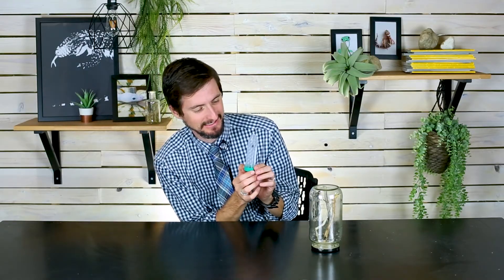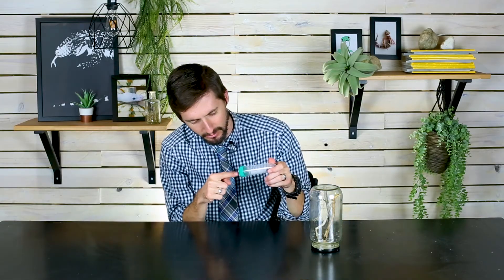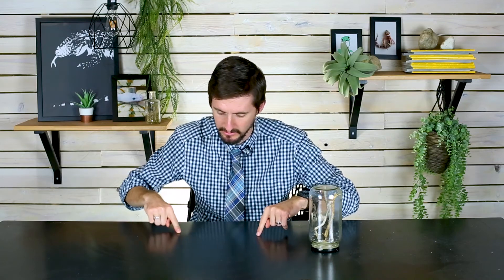Black Widow, The Best Pet Spider? Part 2 (The Explicit Truth)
Black widow spiders are interesting and terrifying, and they make surprisingly good pets. But why do they eat their mates? That makes no sense--or does it? Clint digs in to some of the most scandalous questions about these frightening and fascinating spiders.

Clint's Reptiles
770 East Main Street #127